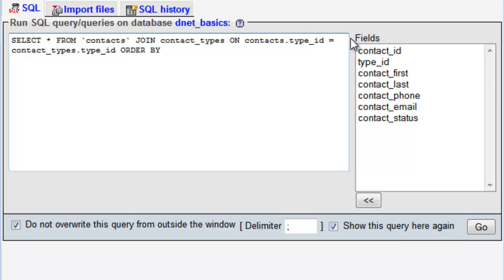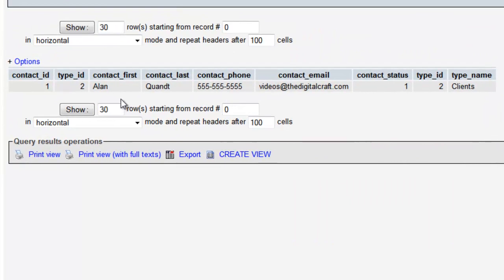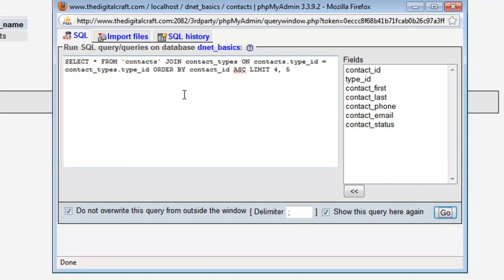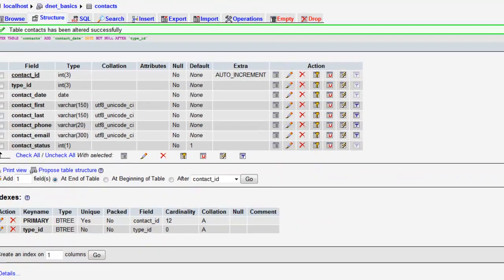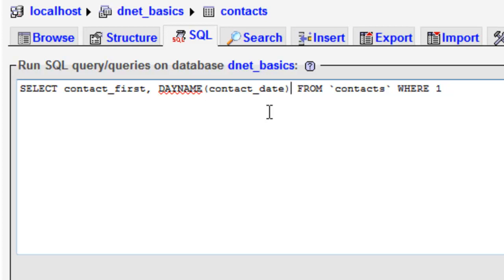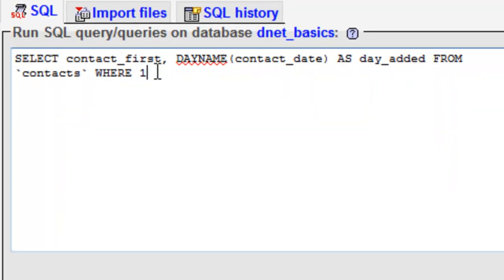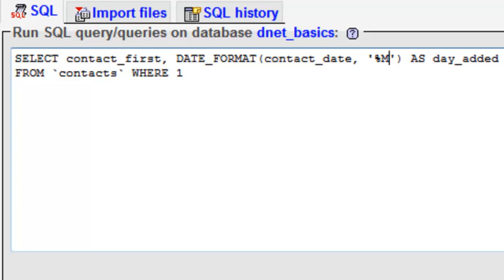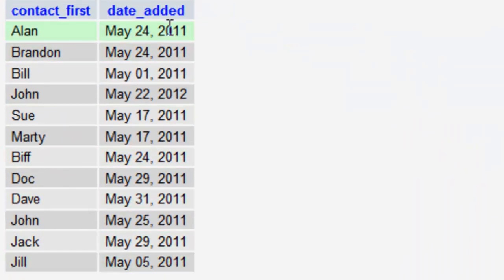Intro to Web Databases | Lesson 8 - Working with and formating dates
In this lesson we will explore the DATE datatype and the various ways we can format the data within queries.